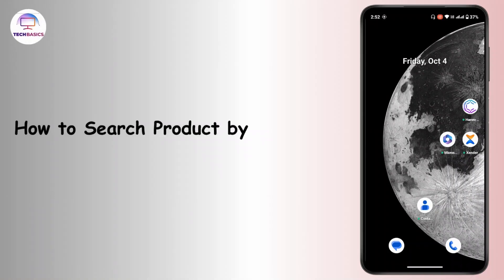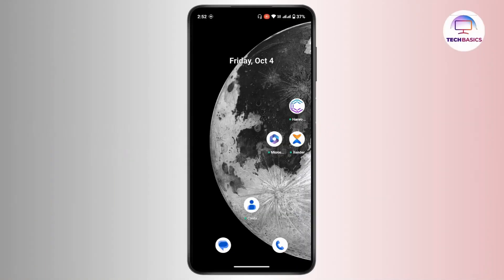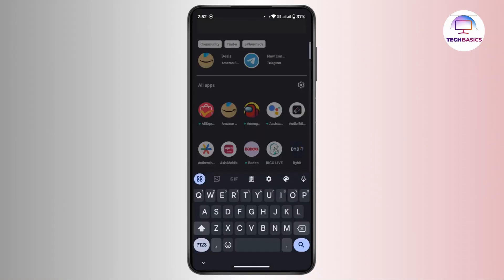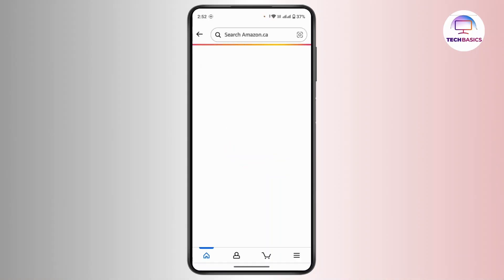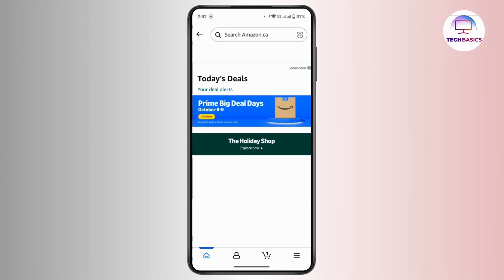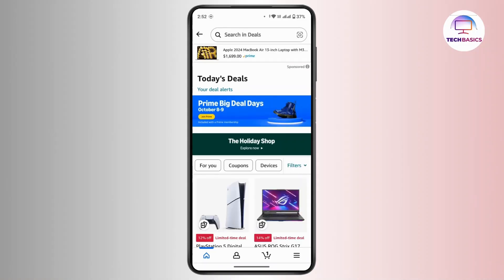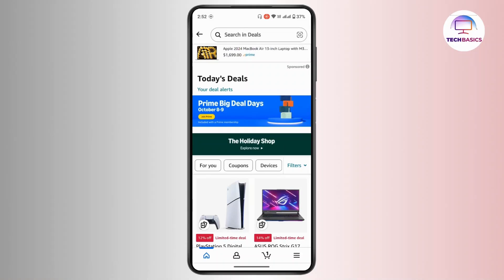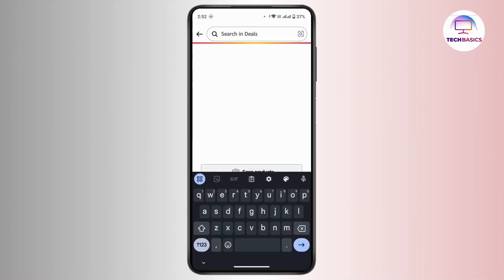How to Search Product by Camera or Image in Amazon App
In this quick tutorial, Kate guides you through the steps to search for a product using your camera or images in the Amazon application. Whether you're scanning a barcode or uploading a picture, this video will help you find exactly what you're looking for on Amazon. From logging in to accessing the camera feature, we cover it all in just 1 minute and 14 seconds!

Chapters
00:00 - Introduction
Welcome to the tutorial on searching for products in the Amazon app!

00:05 - Launch the Amazon App
Open the Amazon application on your mobile device.

00:10 - Log In to Your Account
Ensure you are logged in to your Amazon account.

00:15 - Access the Search Bar
Navigate to the search bar at the top of the homepage.

00:20 - Tap the Camera Icon
Click on the camera or scan icon next to the search bar.

00:30 - Scan or Upload an Image
Scan the product with your camera or upload an image from your gallery.

00:45 - View Search Results
Watch as the application processes your input and displays relevant products.

00:55 - Conclusion